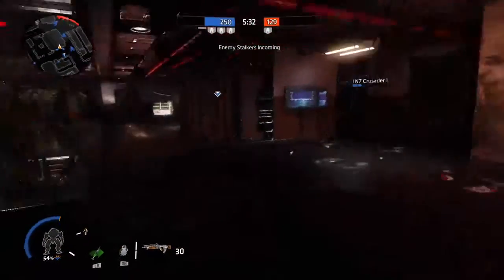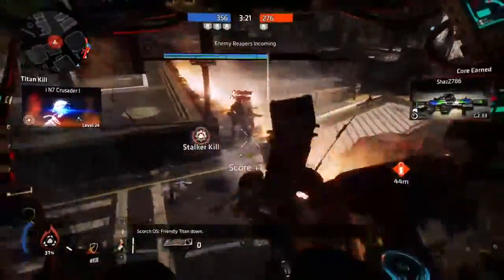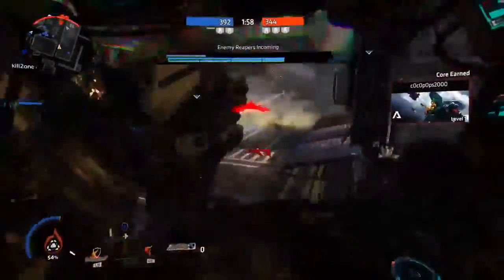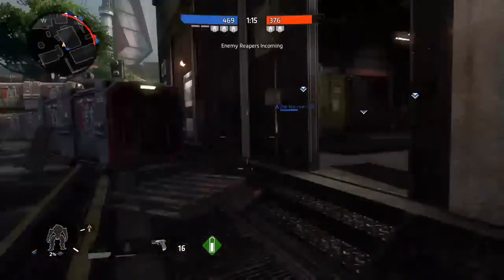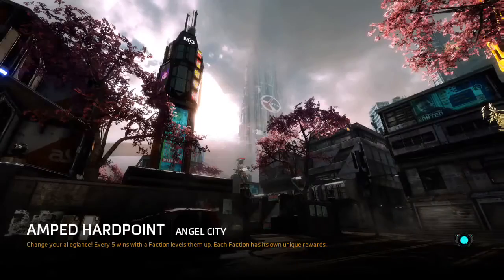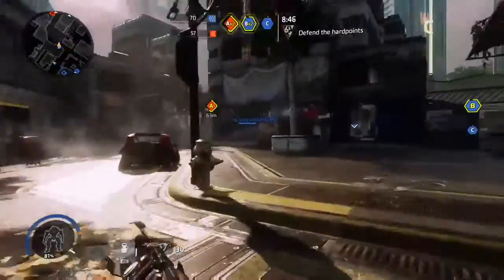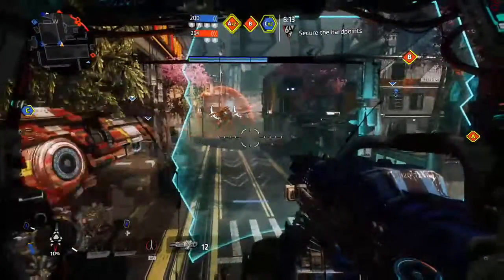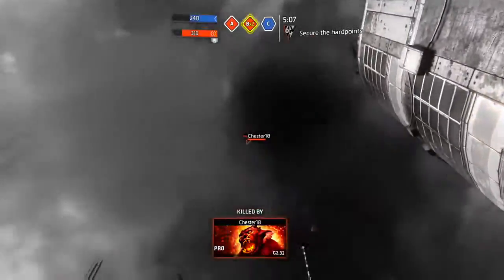TITANFALL 2: Playing on Angel City! A brand new map!/Titanfall 2 DLC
In this video i'll be taking a look at the brand new re-imagining of Titanfall's iconic map - Angel City
This DLC is completely free,so anyone who owns the game can enjoy the map(which is awesome)

for exclusive content.
To join me in game,please add me on Xbox live - QuiGon Kyran